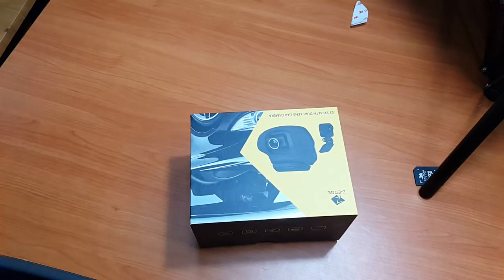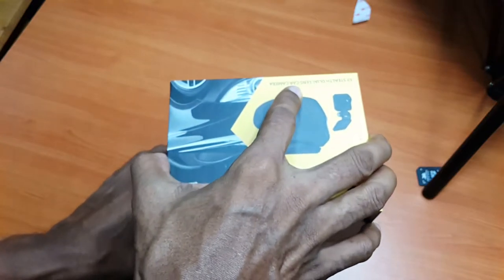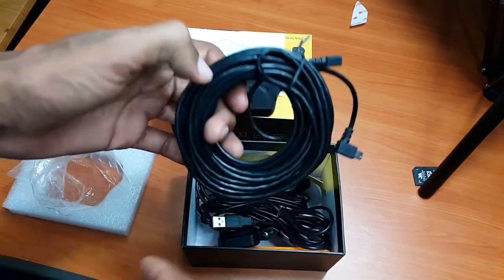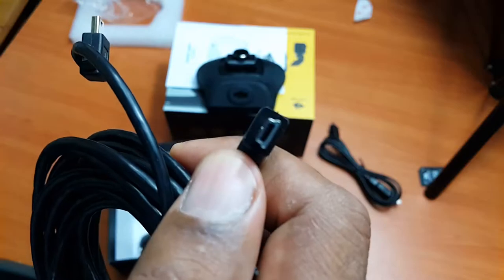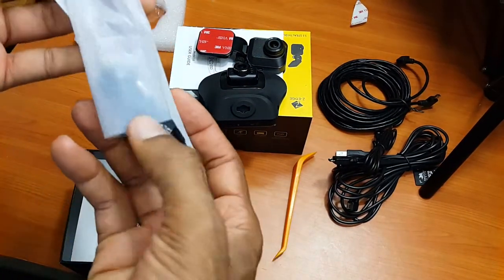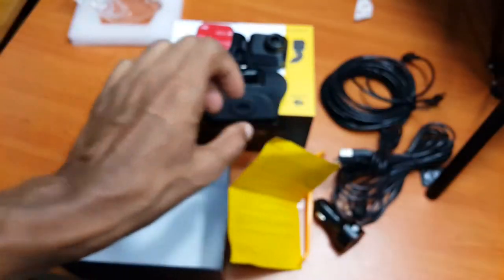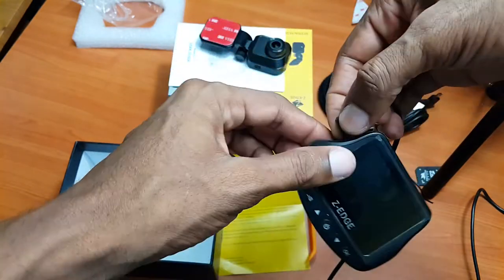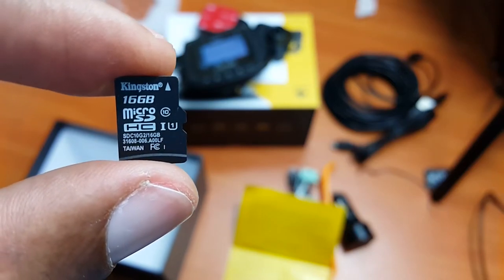Unboxing the Z-edge S3 | Walinton Mosquera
Unboxing the Z-Edge S3 Super HD Dual Lens Wide Angle Dash Cam